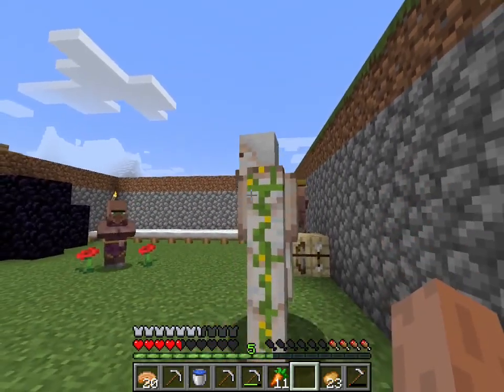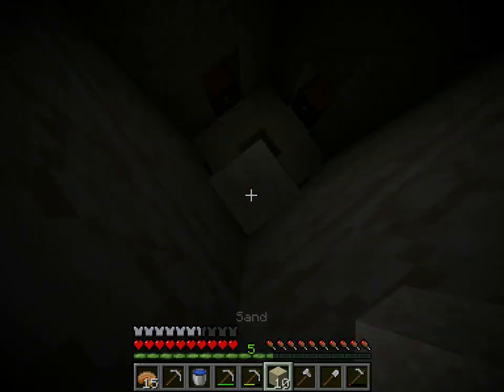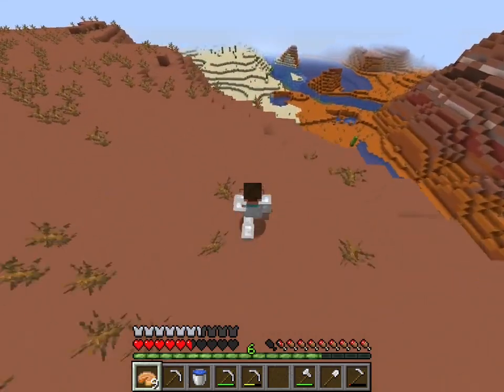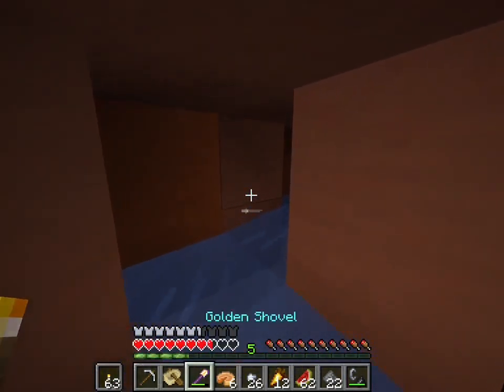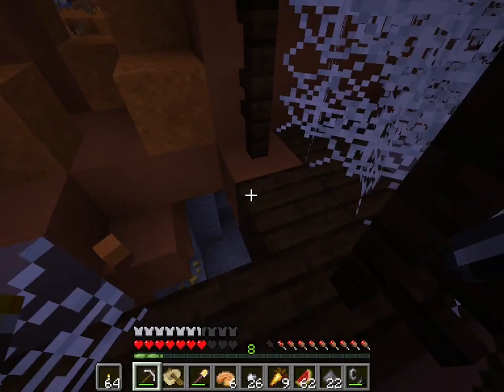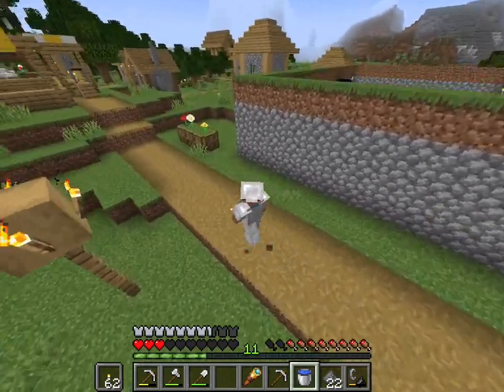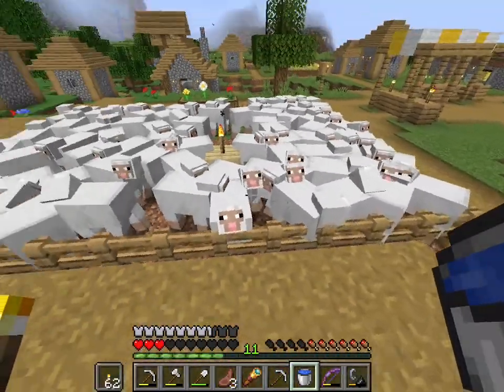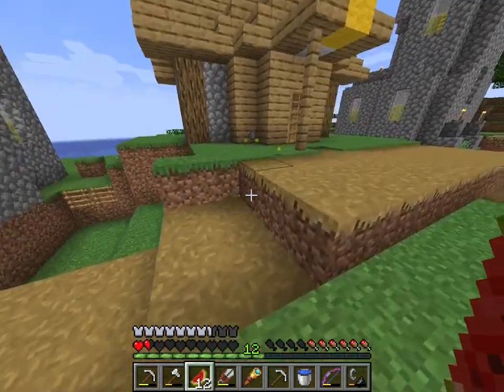The Biggest Mesa Biome Ever??? [Solo part 8]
This thing was absolutely massive my guy